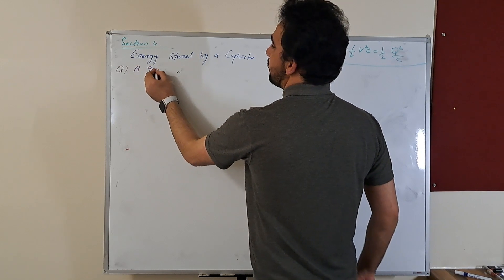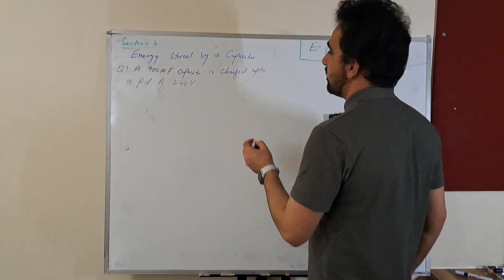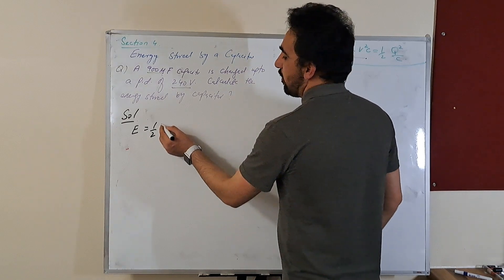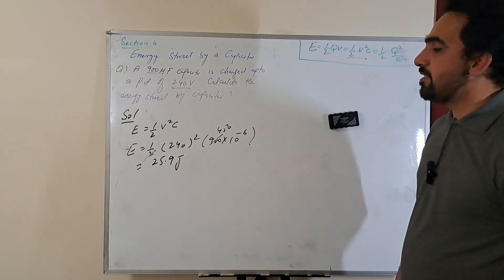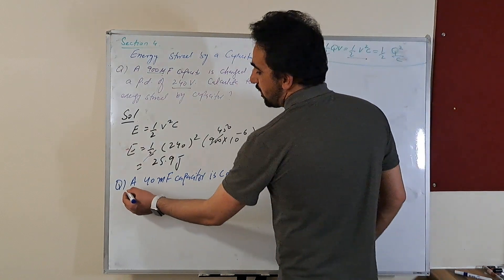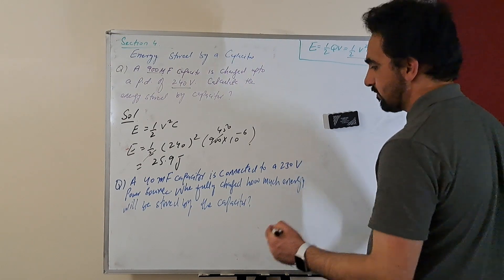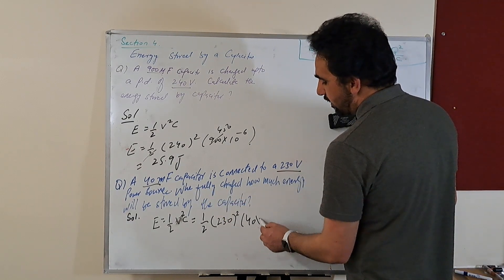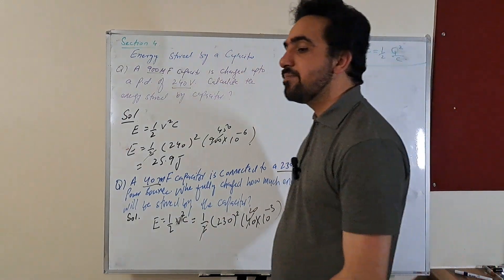More Problems on Energy stored in a Capacitor | A Level Physics | Exams Preparation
Welcome to Physics Master, your premier destination for comprehensive A-Level and GCSE Physics exam preparation, alongside invaluable resources for university-level courses. Our mission is to empower students with the knowledge, skills, and confidence needed to excel in their academic pursuits.

Unlock your potential with our meticulously crafted video lectures, meticulously designed to cover every aspect of A-Level and GCSE Physics curriculum. From mechanics to electromagnetism, quantum physics to thermodynamics, our expertly curated content ensures a thorough understanding of each topic.

Prepare for success with our tailored exam preparation materials, including practice tests, mock exams, and targeted exam strategies. Our team of experienced educators provides valuable insights and tips to help you navigate through exam questions with ease, maximizing your performance on exam day.

In addition to A-Level and GCSE Physics, Physics Master offers a wealth of resources for university-level courses, providing support for students transitioning into higher education. Whether you're studying undergraduate physics, engineering, or any related field, our channel equips you with the tools to thrive in your academic journey.